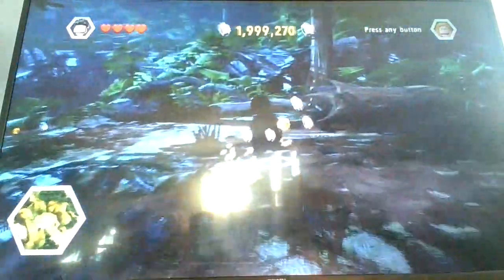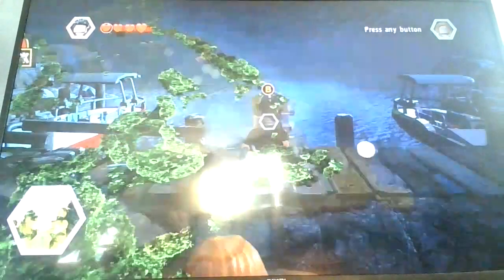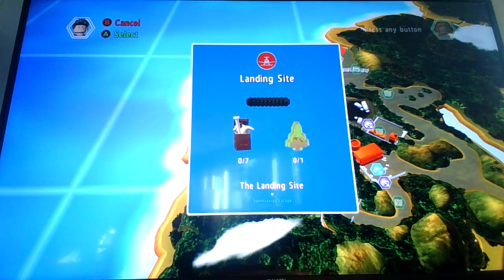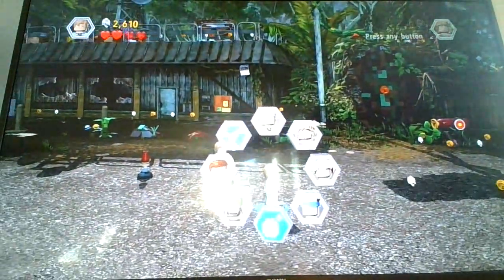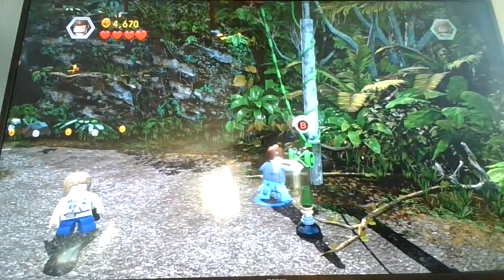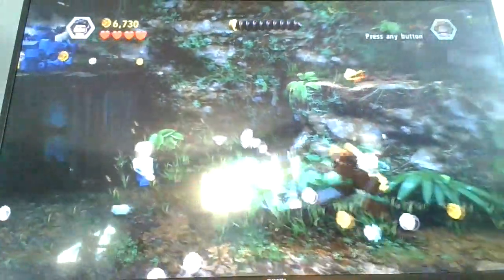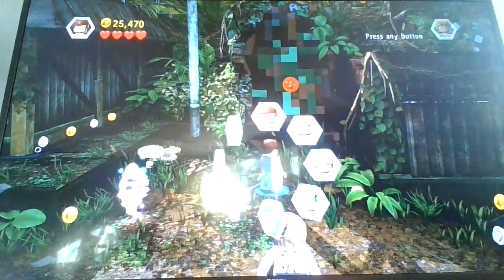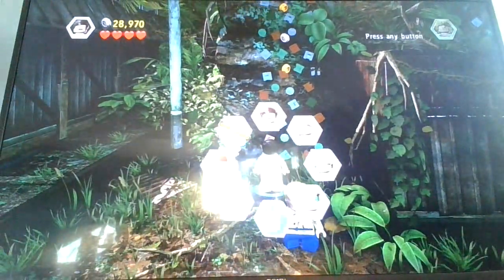Lego Jurassic World Level 11 Free Play!!!!!!!!!!!!!!!!!!!!!!!!!!!!!!!!!!!!!!!!!!!!!!!!!!!!!!!!!!!!!